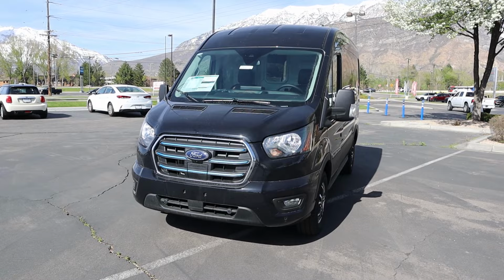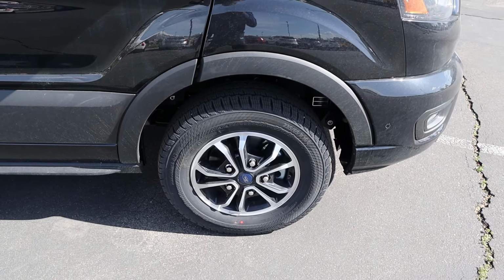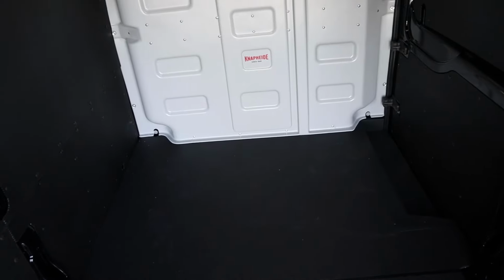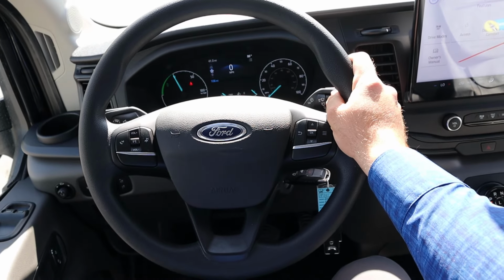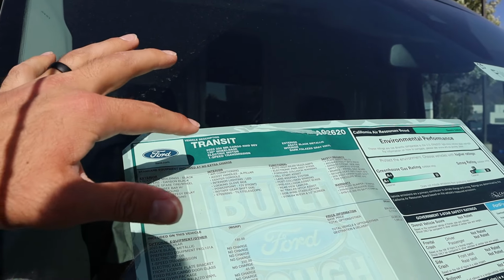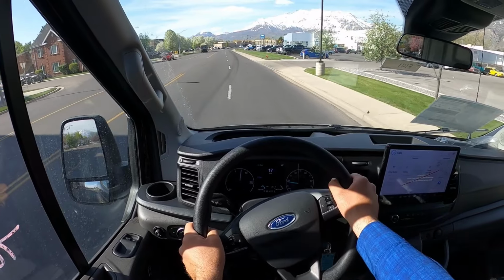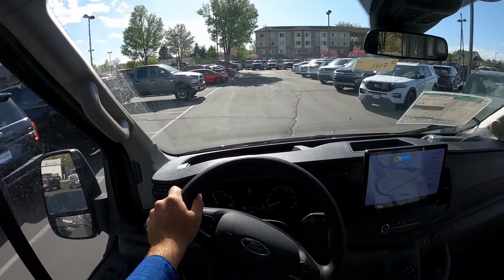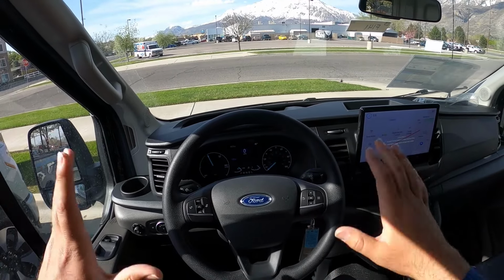2023 Ford E-Transit: Is An Electric Cargo Van Actually Practical?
Today I drive and review the 2023 Ford E-Transit 350 Cargo Van!